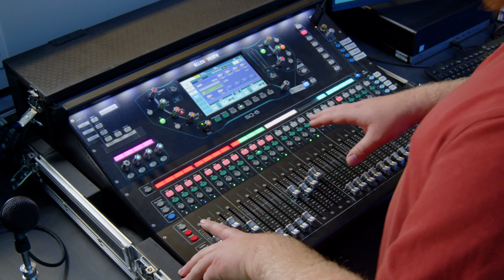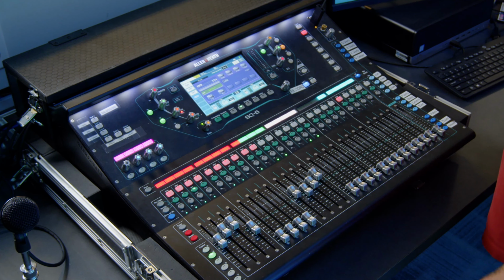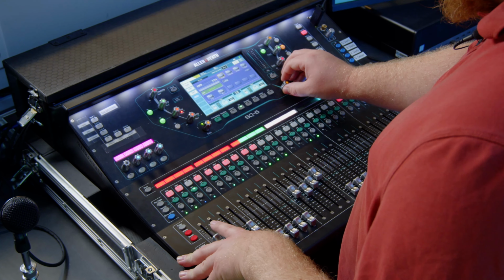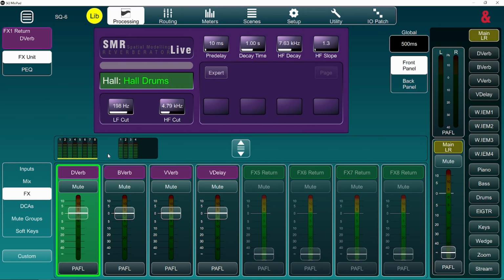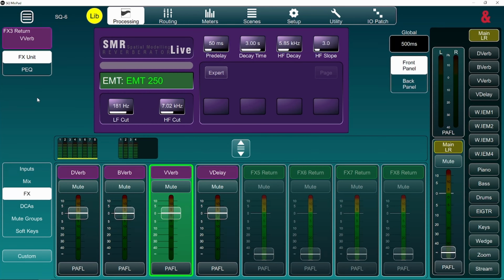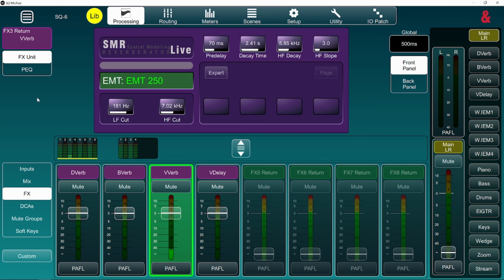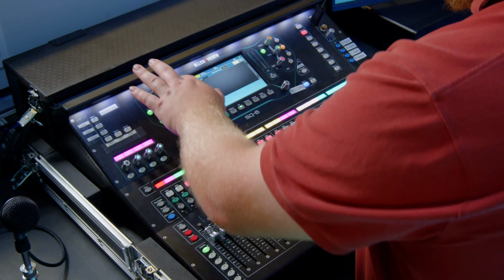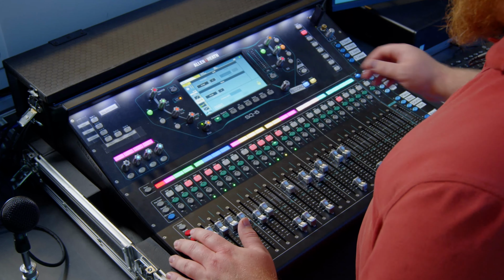Audio Console - FX (Reverb & Delay)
In this video I go in-depth into the effects section of the console and explain what all the settings do.
I cover using reverb on drums, instruments, and vocals. I also cover adding delay and de-essing vocals. Lastly I cover the difference between send-return effects and insert effects.